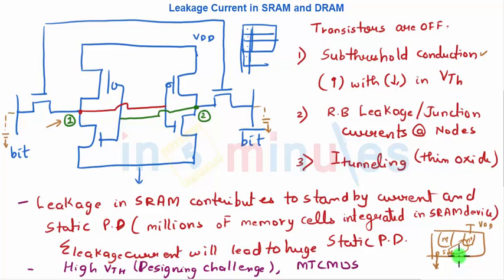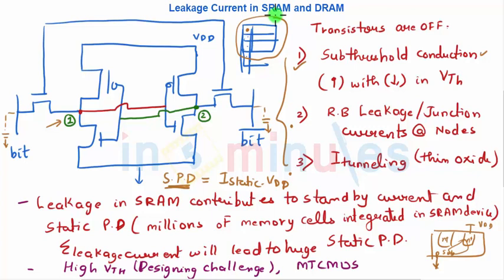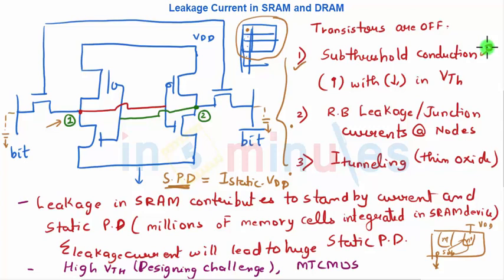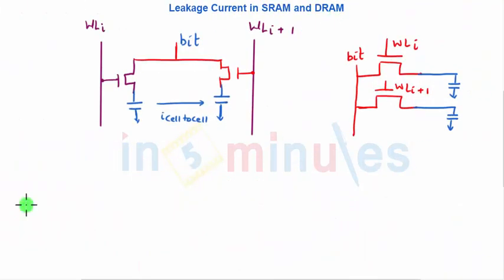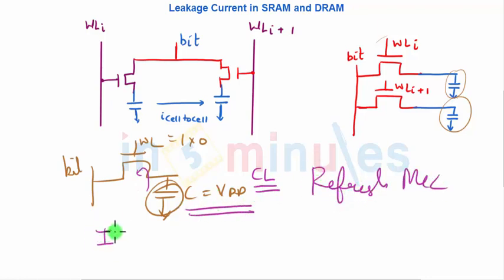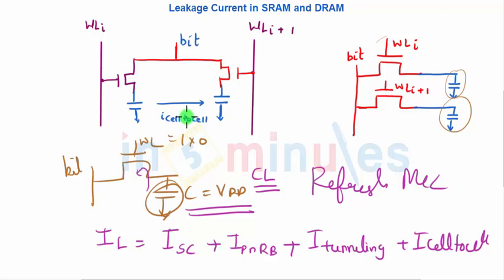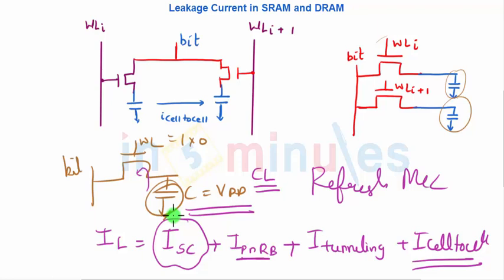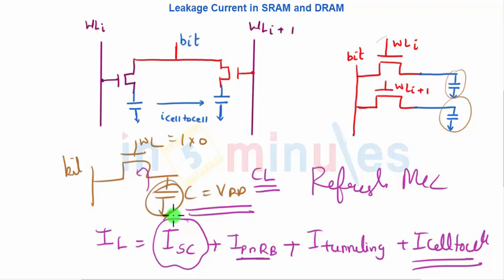Module4_Vid36_Leakage current in sram and dram (Part 2)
Hi All,

This video basically covers the Leakage current in sram and dram (part 2).

Pre-Requisite videos -